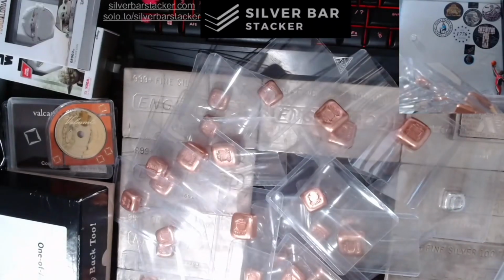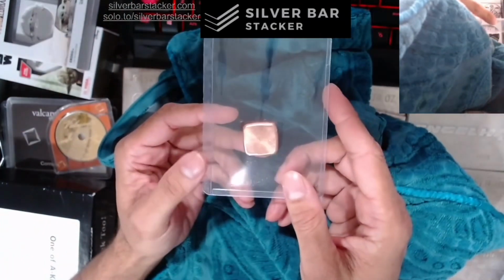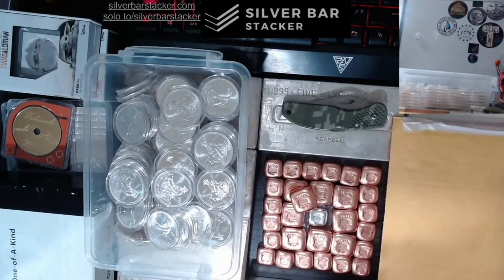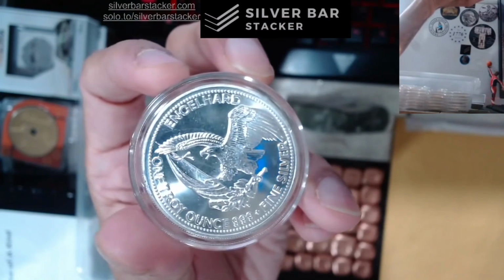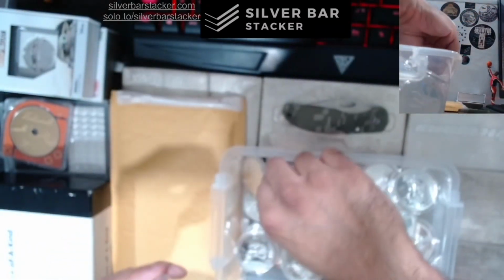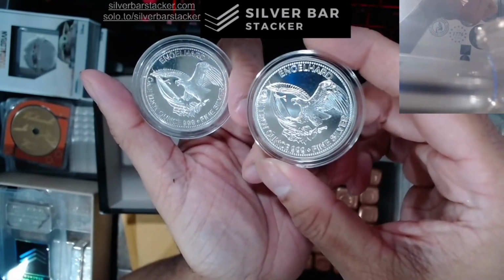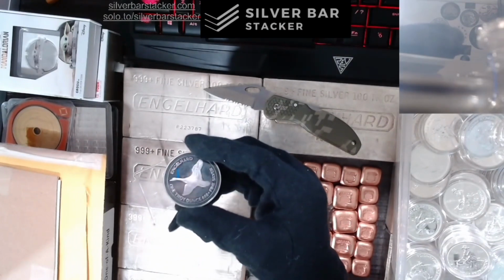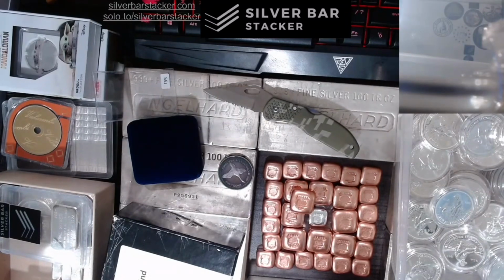Do You Have An Engelhard Prospector Round? They come in many varieties. Silver, Gold, & Fractional!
SBS Product Drop #0001 - Geiger Edelmetalle Poured Copper & Silver Square Bars